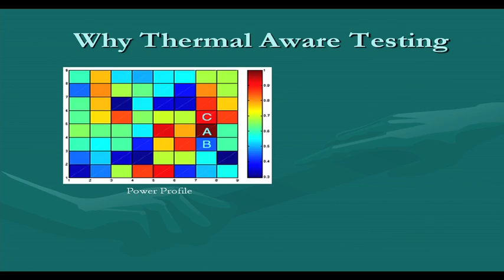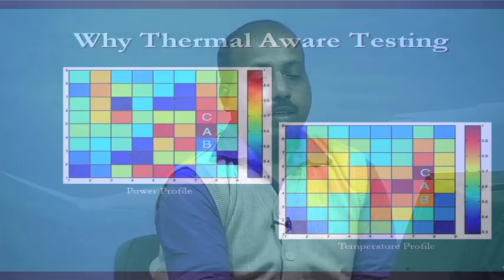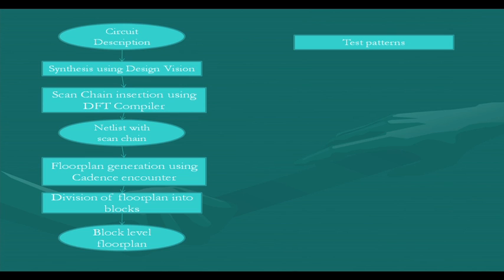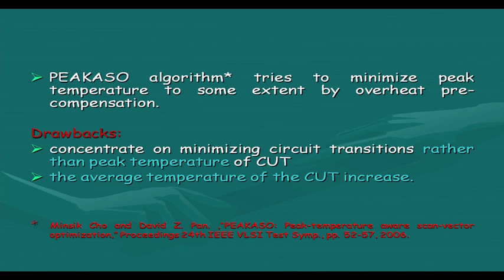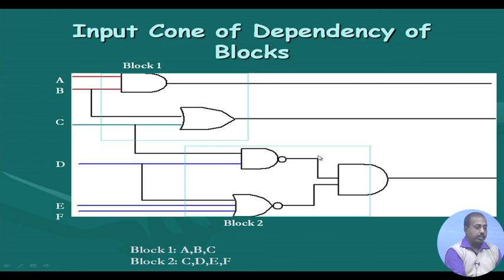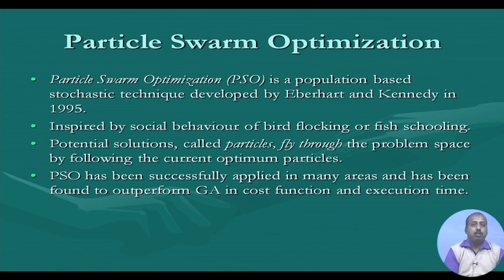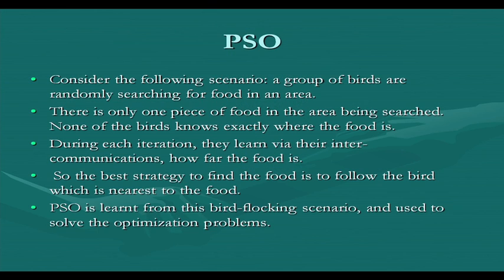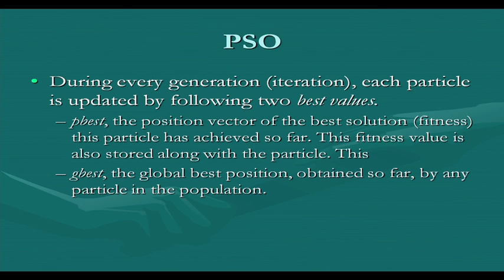Lecture 37 : Thermal Aware Testing